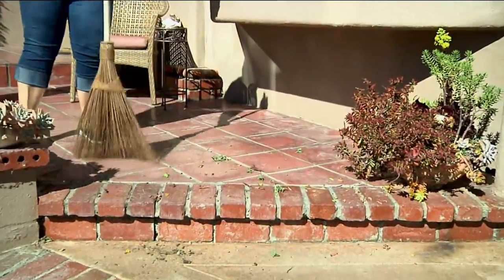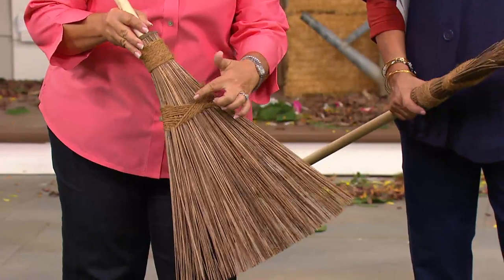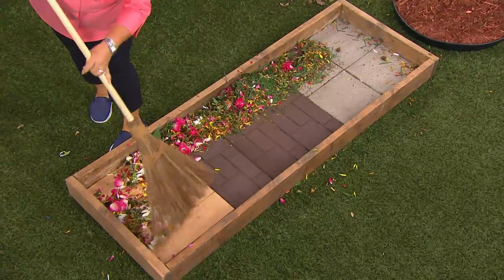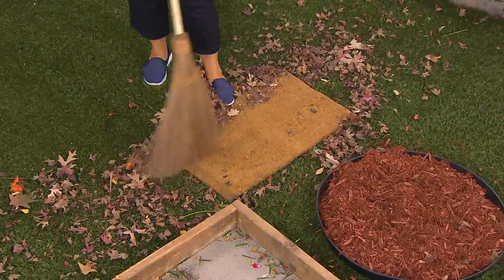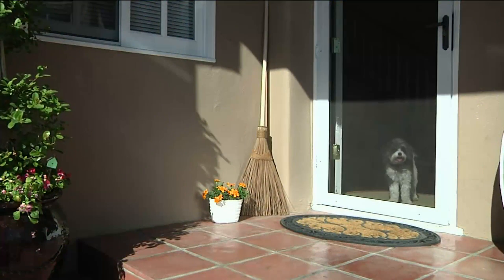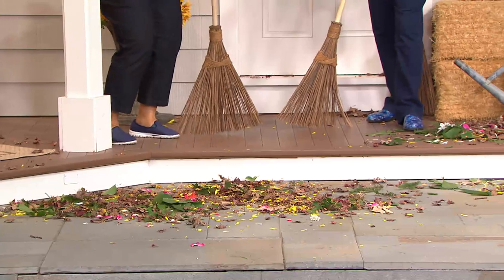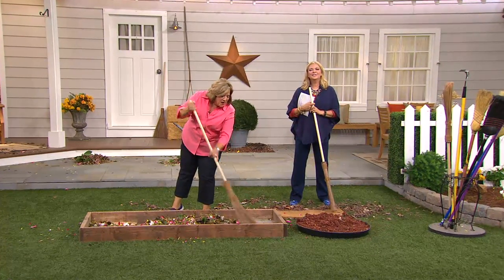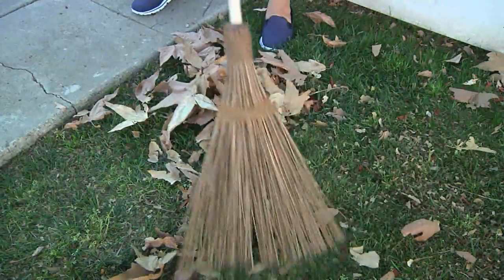The Original Outdoor Coconut Palms Garden Broom with Pat James-Dementri